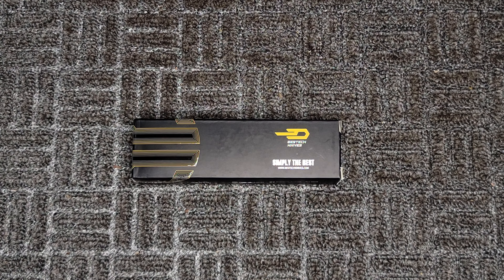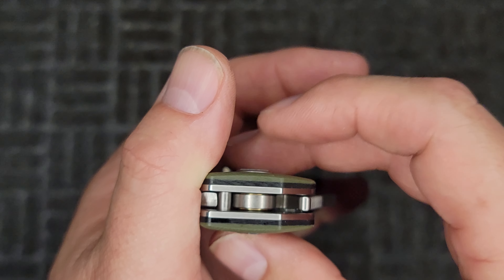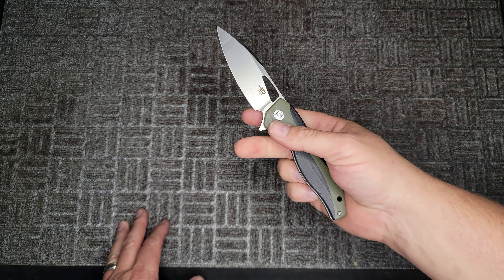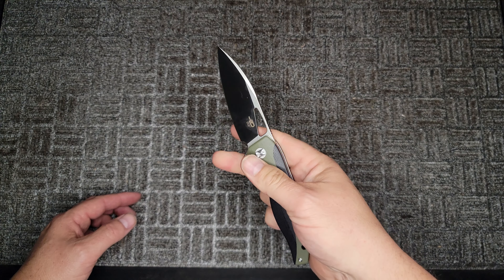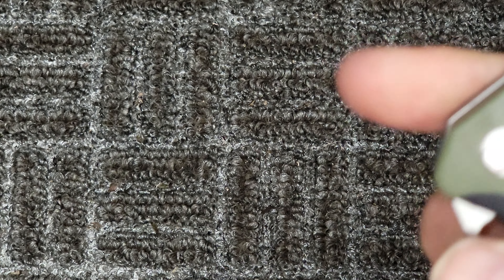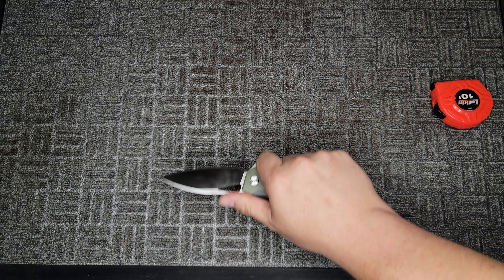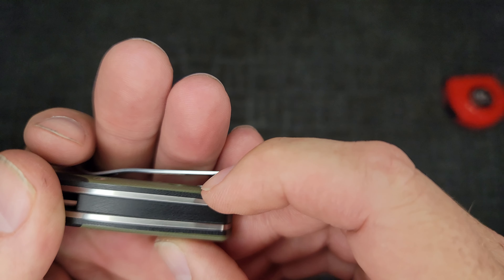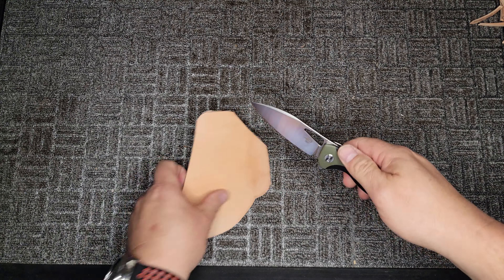Bestech Komodo. Unboxing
* If you wish to send something for review (or) donate to Beez Blades for giveaways/reviews/shipping costs -